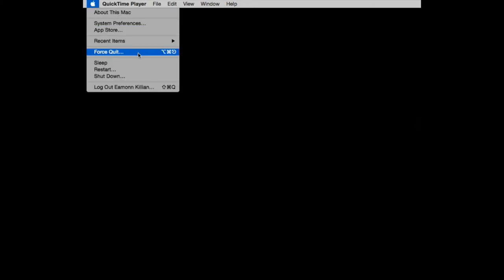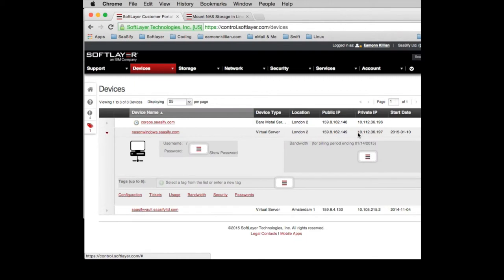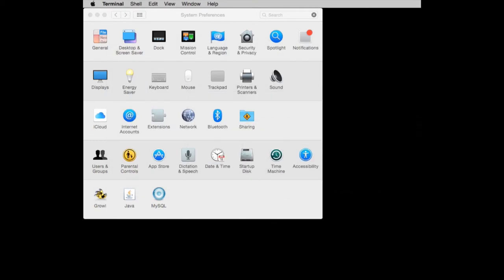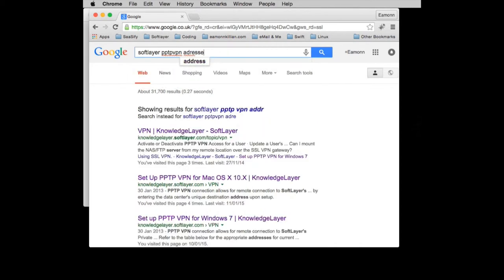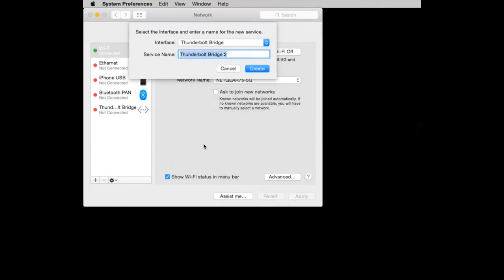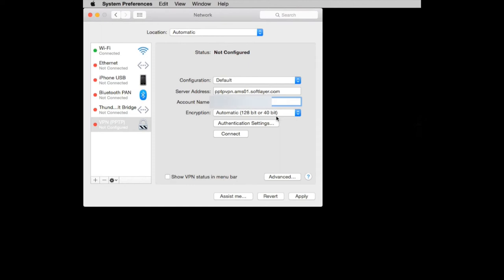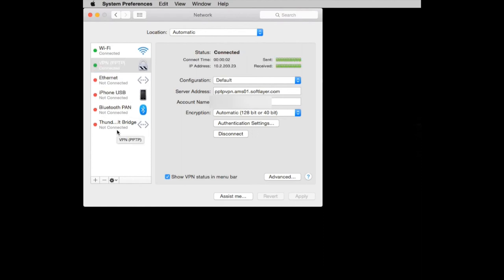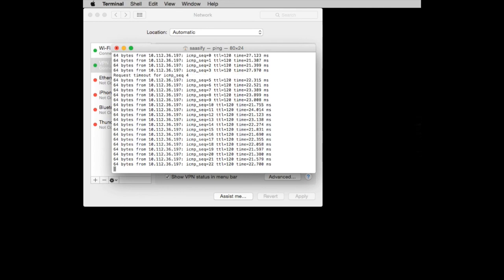Softlayer - Tutorial Twelve - Part1 - PPTP VPN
First off my apologies to all subscribers for taking so long in adding more content - it was a hectic November/December. First up for Tutorial 12 is a quick house-keeping video on how to connect from your macbook or imac more effectively using PPTP VPN rather than the previous SSL VPN where we used the Array Networks client. Kudos goes to Rob Garrett of IBM for point this out to me.